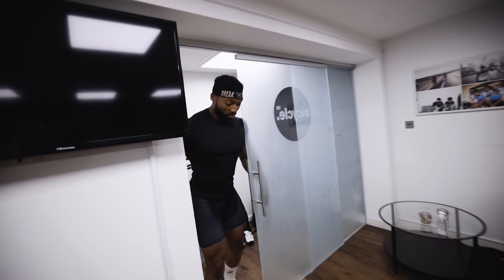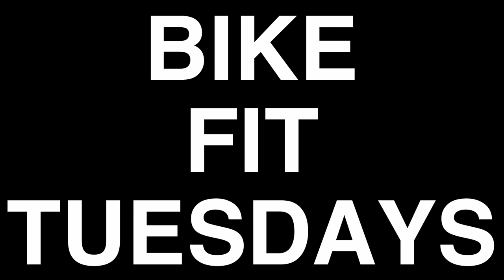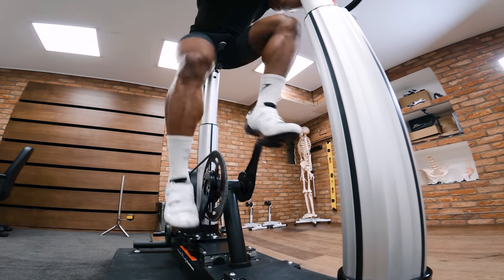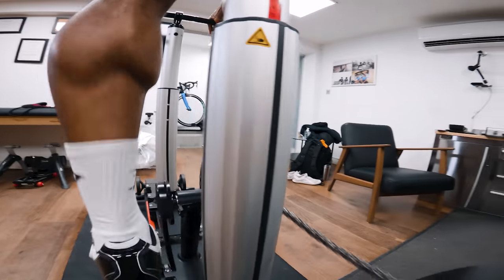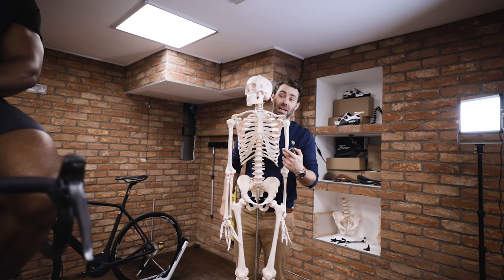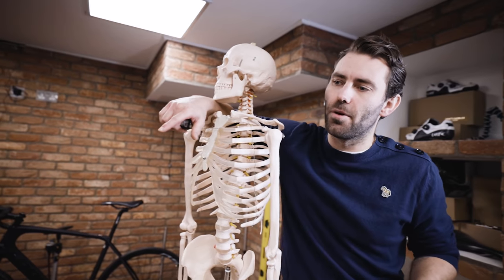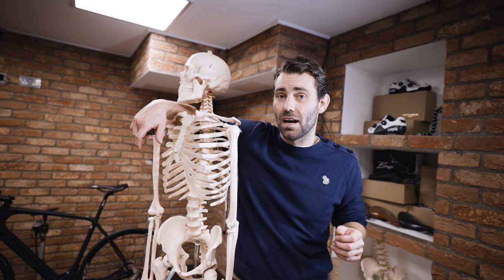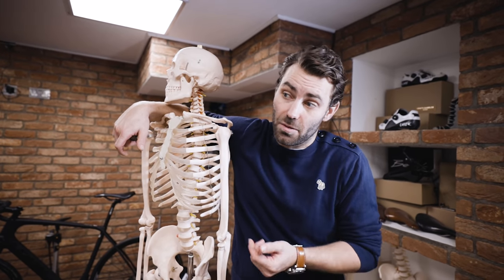5 Bike-Fit Tips for Bigger Cyclists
This video is for bigger riders in general, no just bodybuilders - use these tips to tweak your position, everybody should be able to get comfortable on their bike.

Attacus Cycling,
Wilier Triestina,
MET Helmets,
Shimano,
SkinGrowsBack,
Hutchinson Tyres
Pedalsure